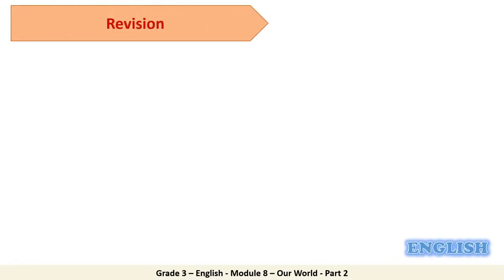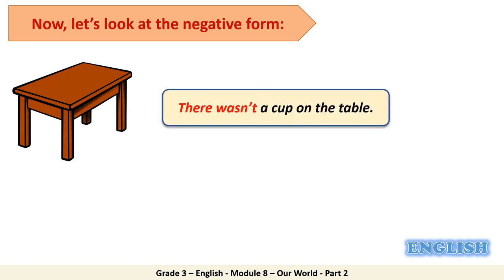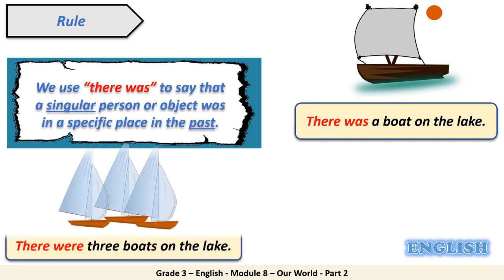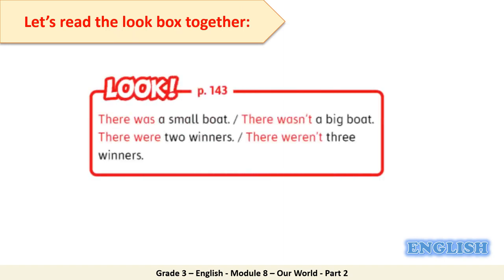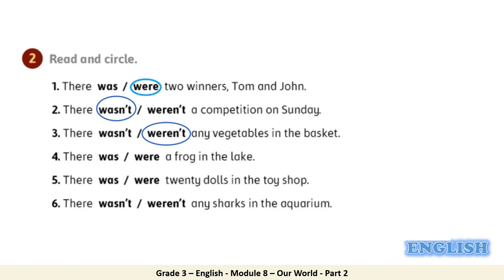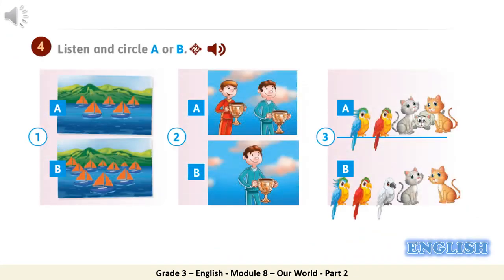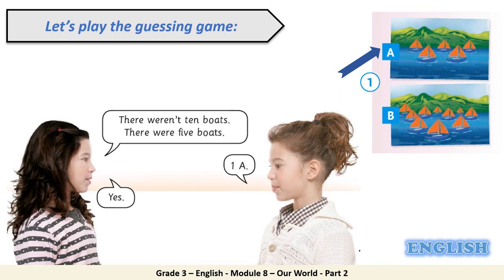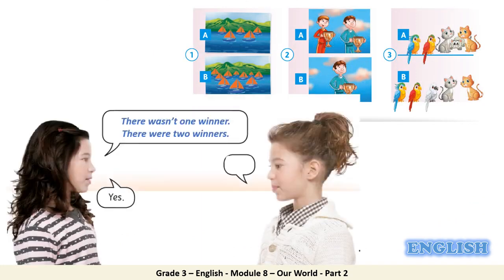32 Grade 3 English Module 8 Our World Part 2